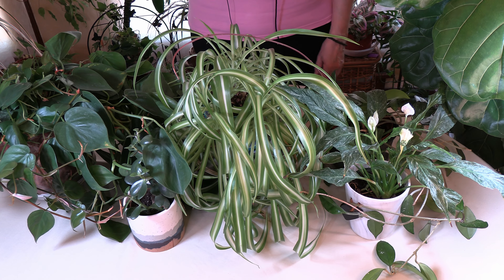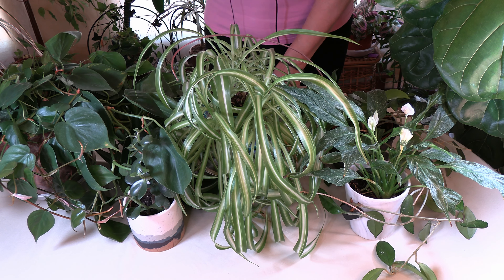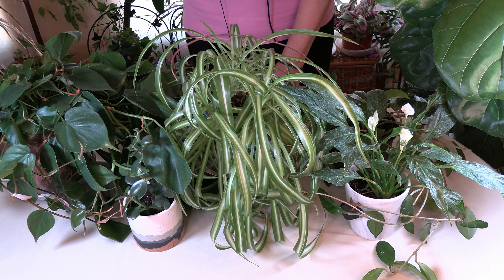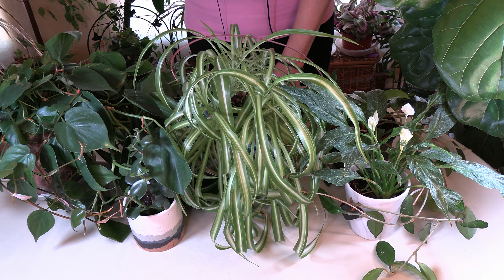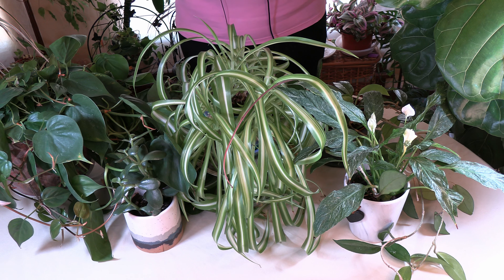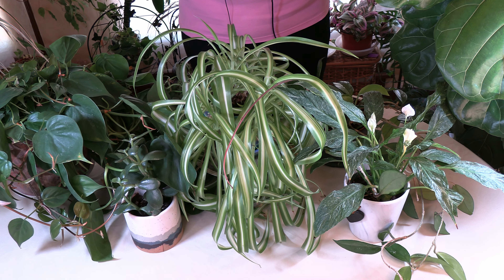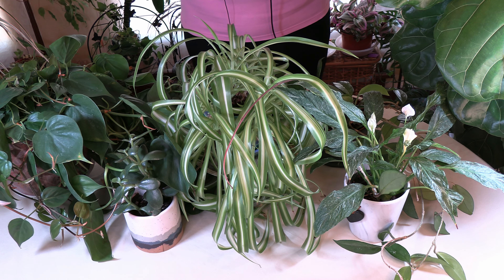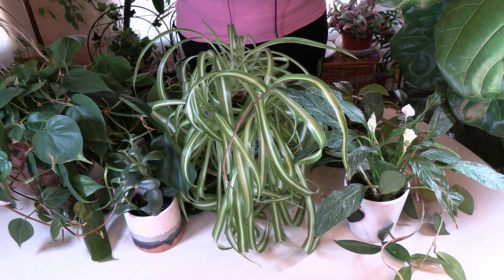What Plants like to be Rootbound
Find out what plants like to be rootbound. Some plants do best when they are tight in their pots. They may even do badly if you put them in a bigger pot. Discover the difference between rootbound and potbound, as well.